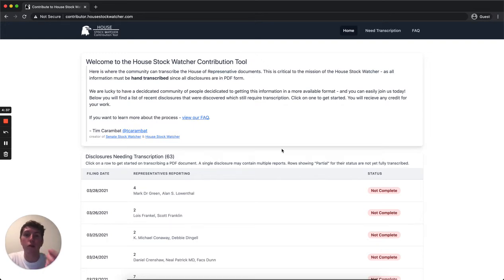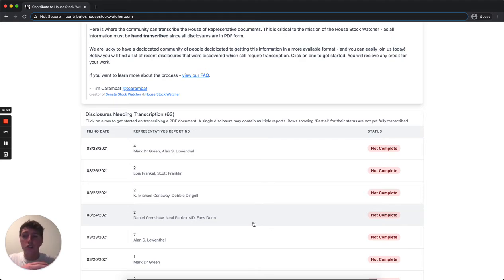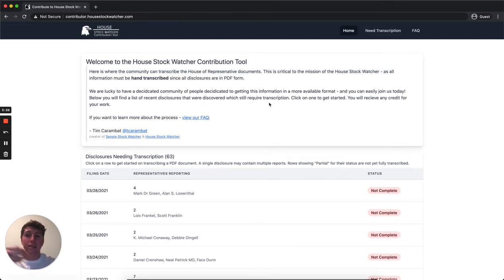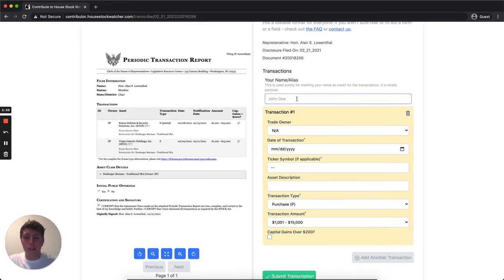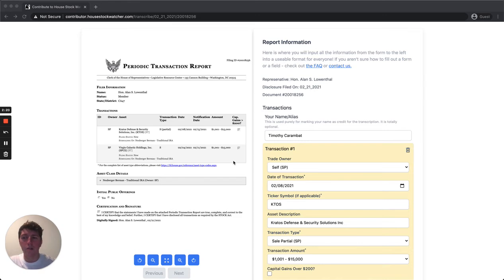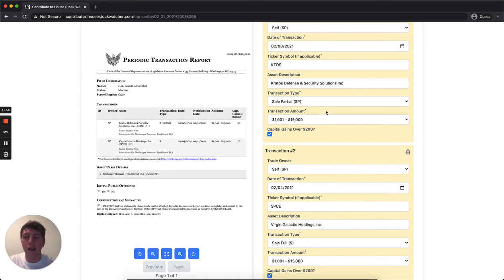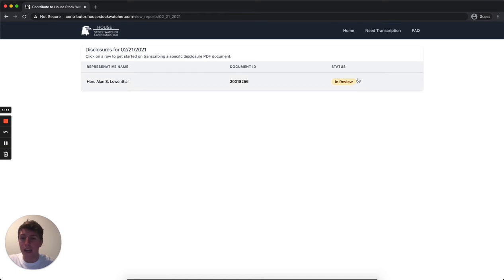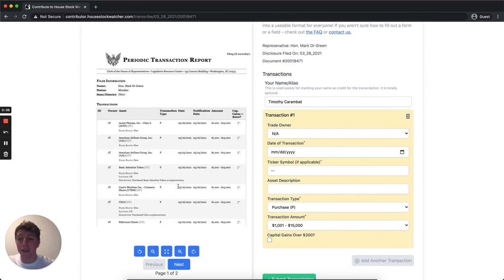How to contribute to the House Stock Watcher website data!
When it comes to the US House of Representatives we require the communities' help to complete this data. We built an easy-to-use tool to do exactly that.

This is a simple video on doing a basic transcription.